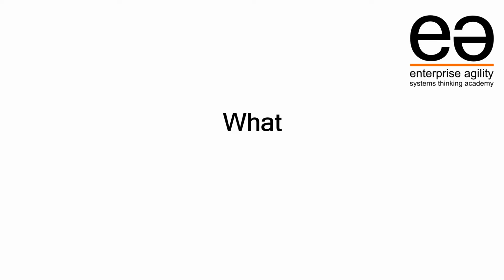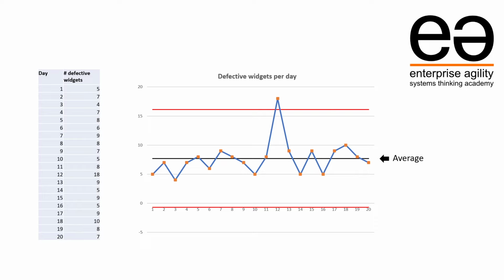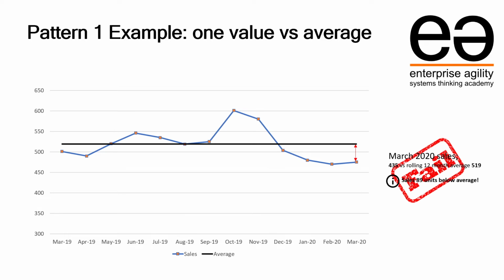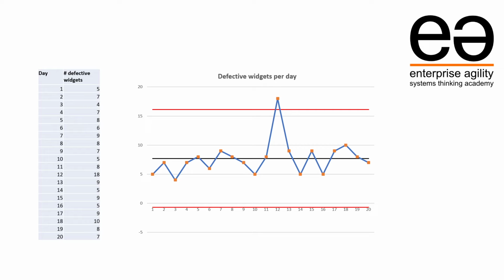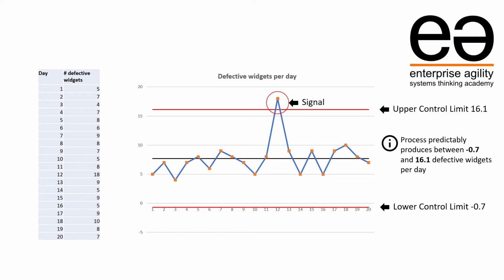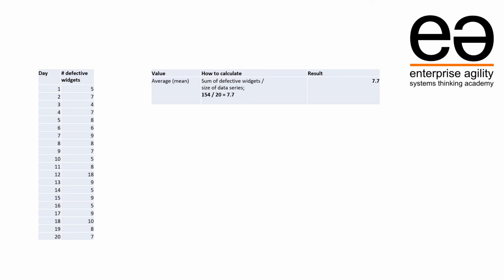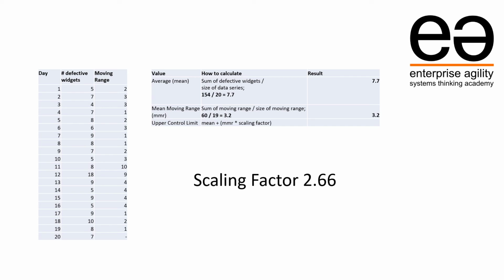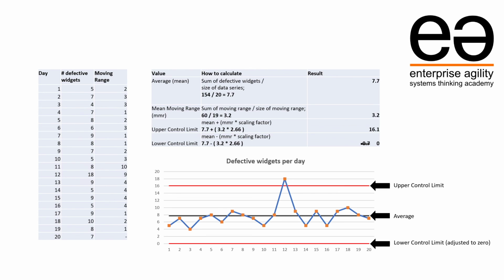Control Charts 101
A bitesize introduction into the use of Control Charts.  The specific type of chart described here is an Individuals Chart; this is the most commonly encountered type of Control Chart in organisational improvement environments, watch this space for more!